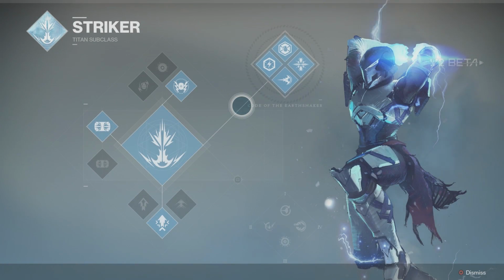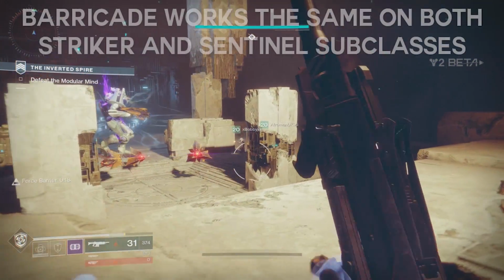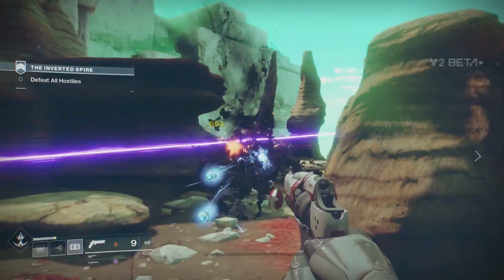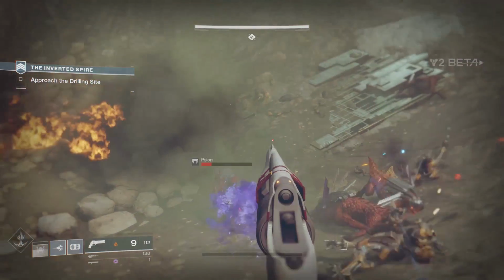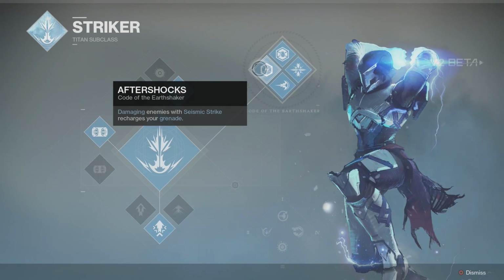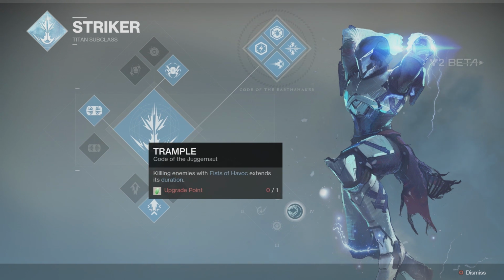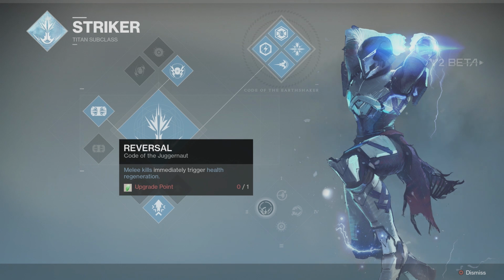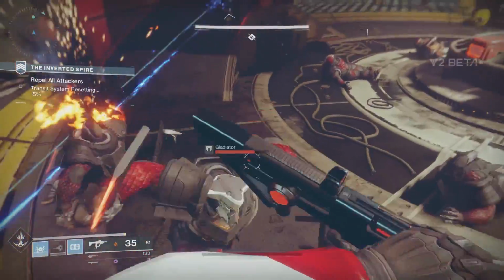Destiny 2 | Re worked Striker Titan Subclass | Super Gameplay | New Abilities and More